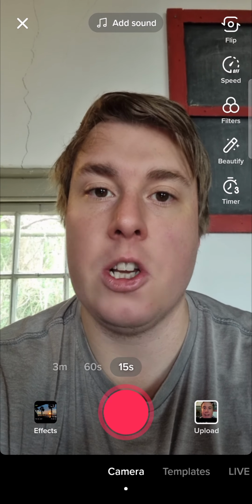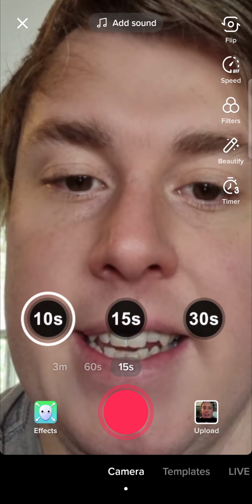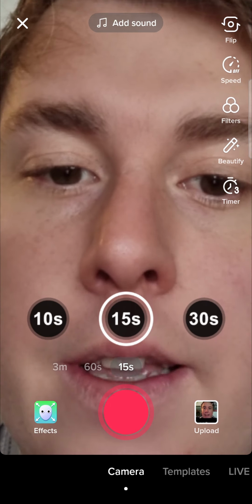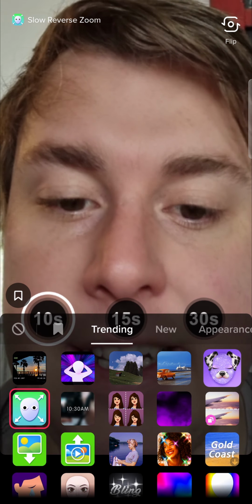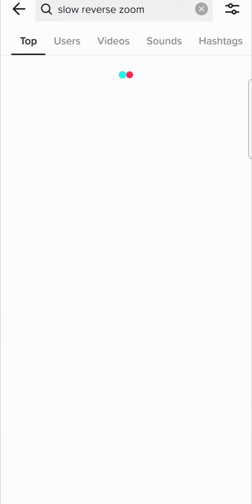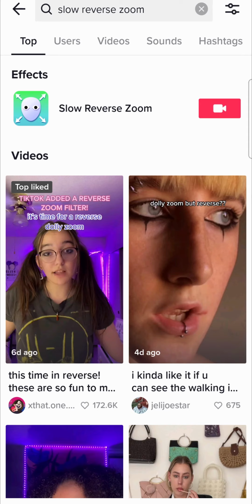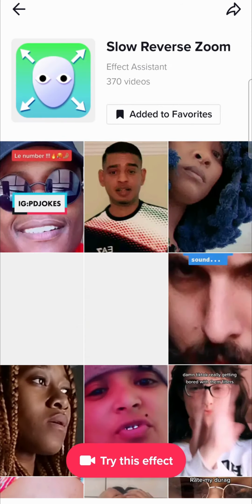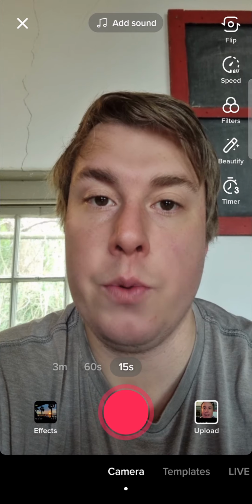How to get the Slow Reverse Zoom Filter on Tiktok!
Learn How to get the Slow Reverse Zoom Filter on Tiktok